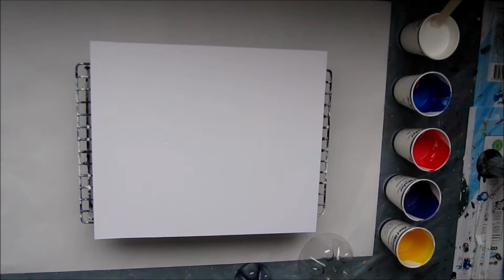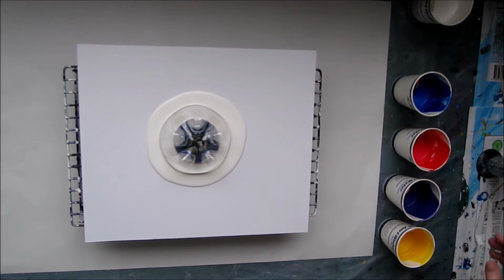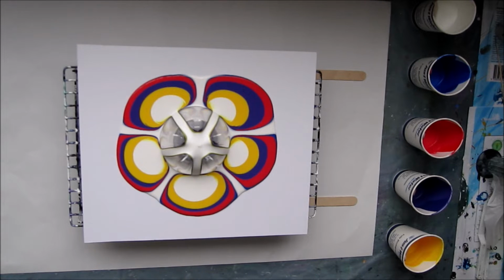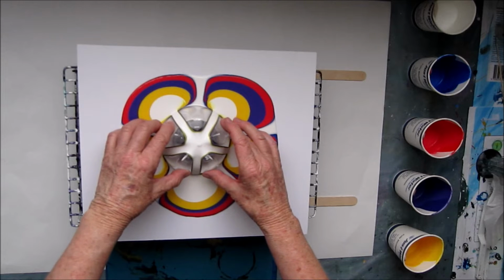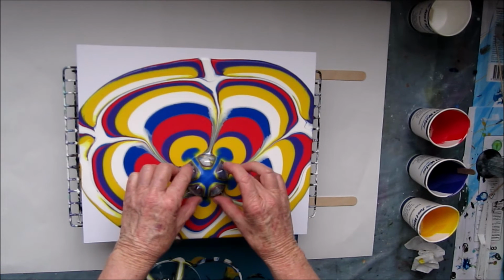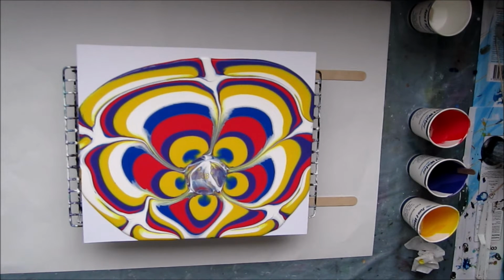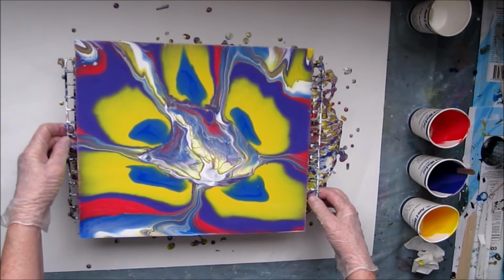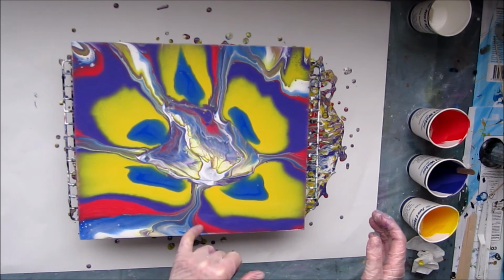(96) Acrylic Pouring NZ 🎨 Double Bottle Bottom Pour - Awesome! ❤️🧚🏼‍♀️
Experimenting again!  I placed a large bottle bottom over a smaller one and poured over both. Pleasantly surprised at the results.  Doing more of what makes me happy!

Free YouTube Music - "Waterfall" and "White River" by Aakash Gandhi